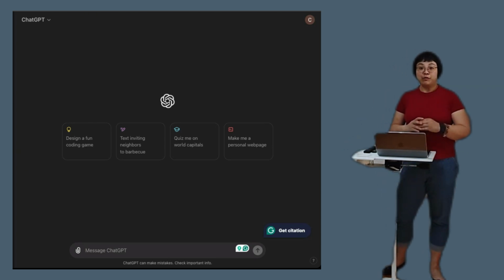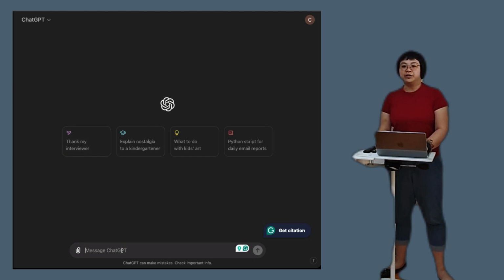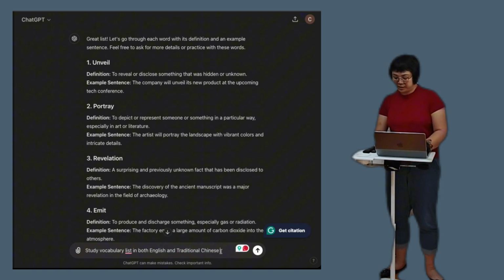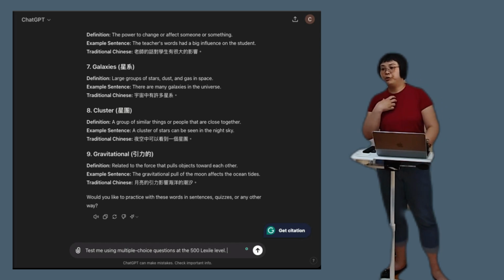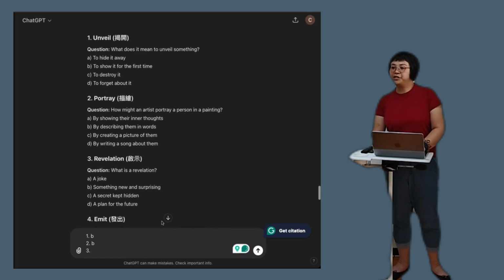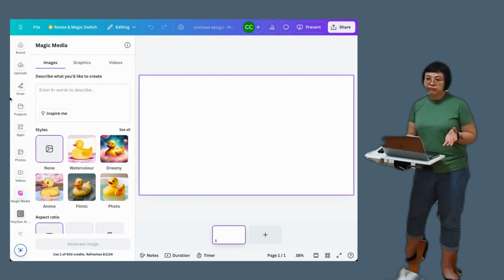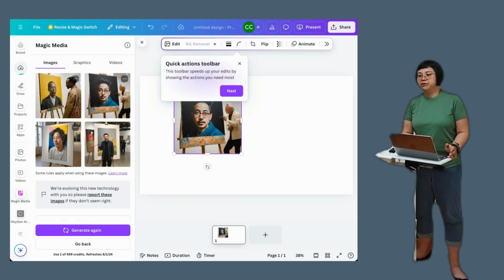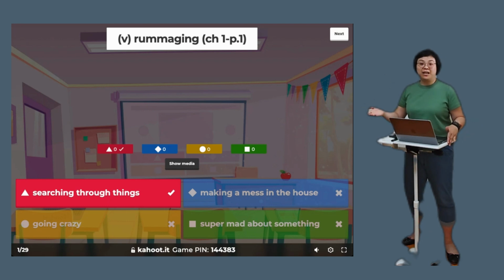AI in Reading Literacy: Vocabulary Growth